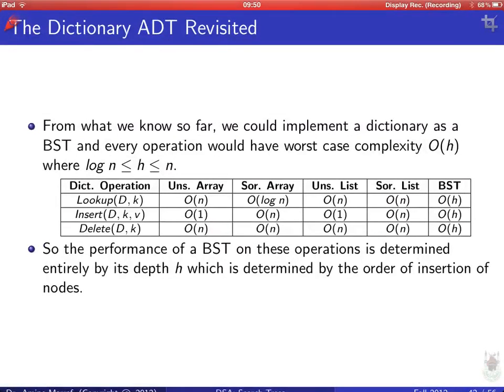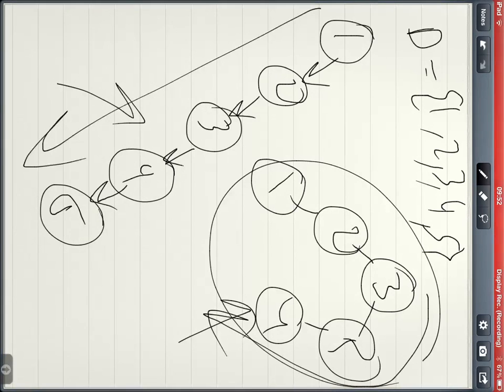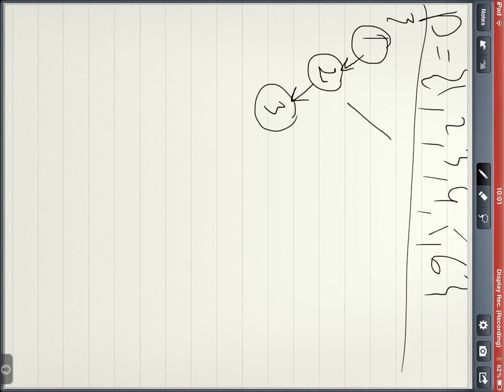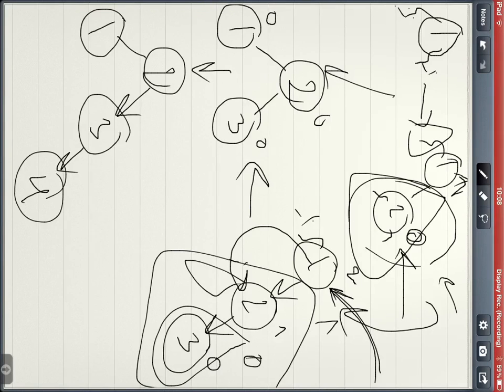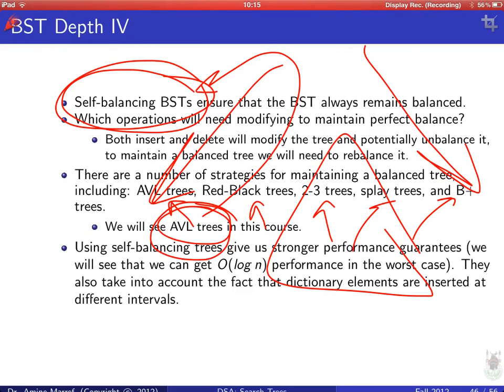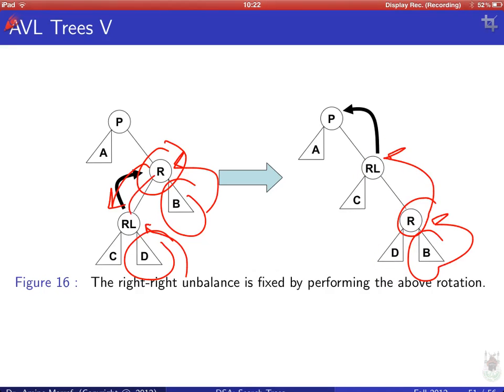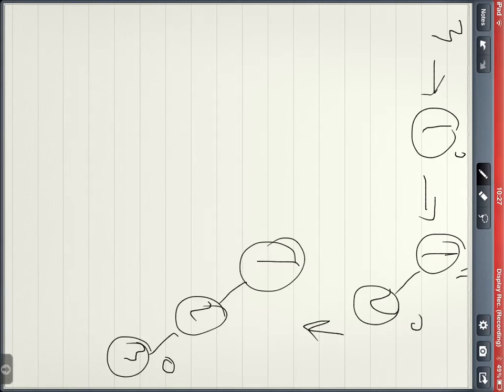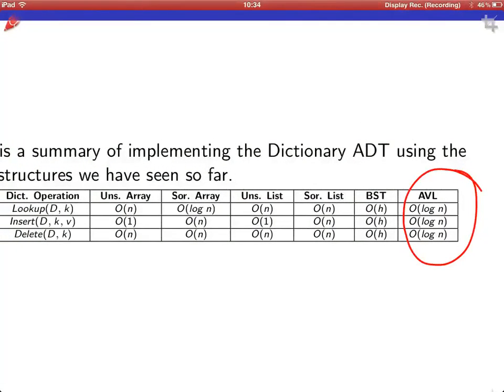Lecture 5 - Search Trees (Part V)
Data Structures and Algorithms: Search Trees (Part V)